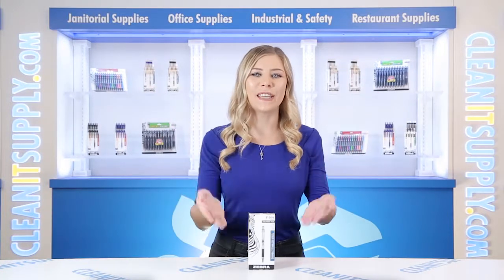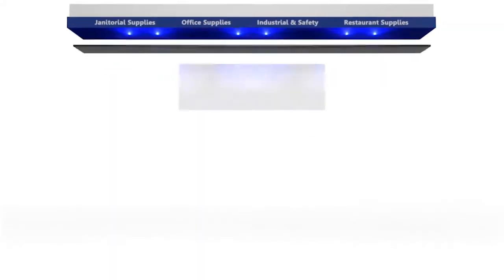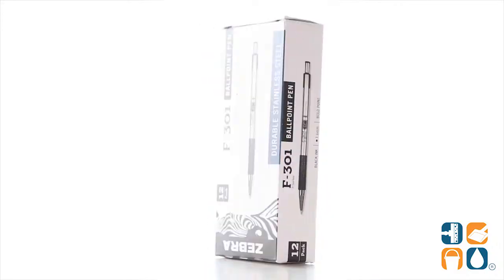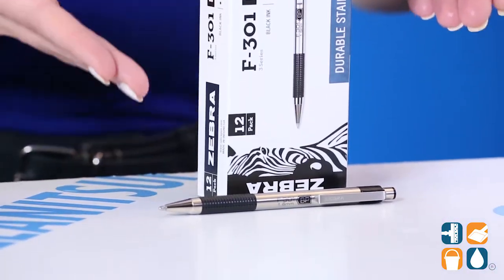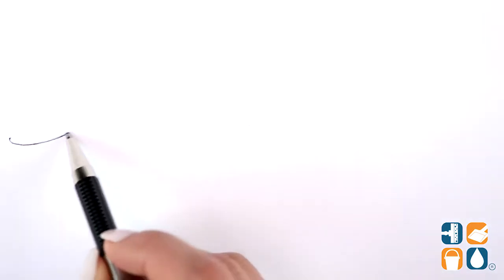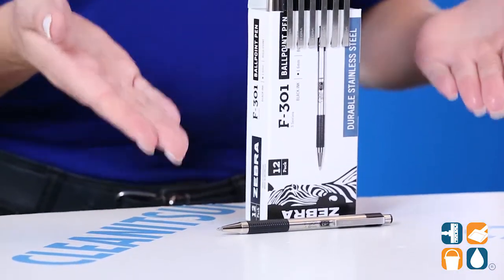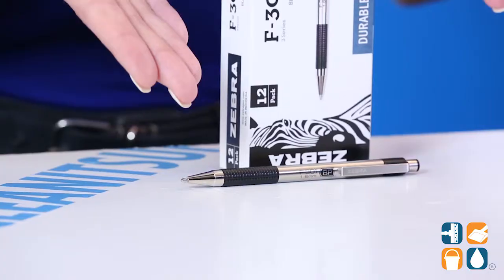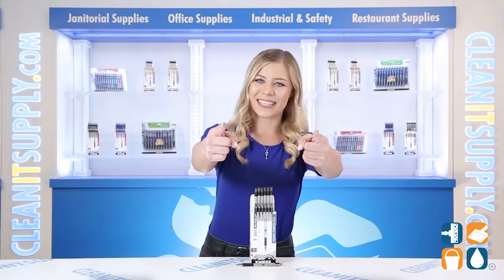Zebra F 301 Ballpoint Retractable Pen, Black Ink, Bold, Dozen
This stainless steel pen is built to last! And with the smooth flowing, fast drying ink, this pen is ideal for everyone - especially lefties!